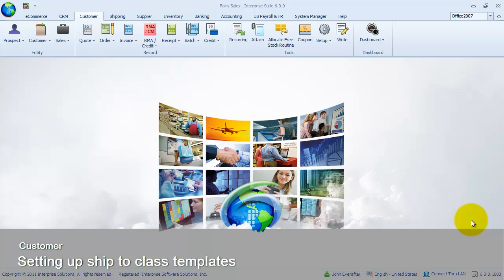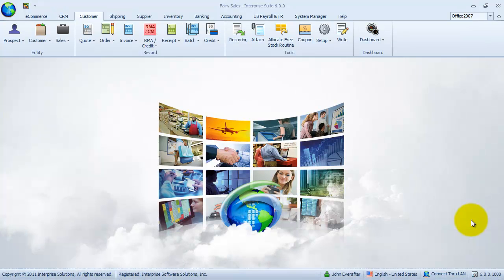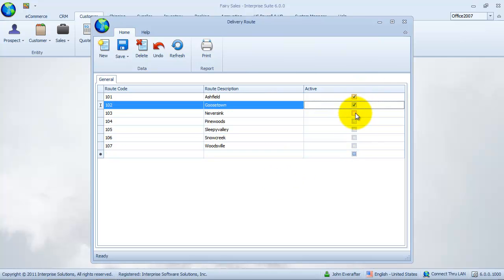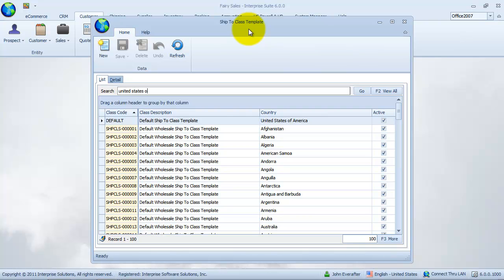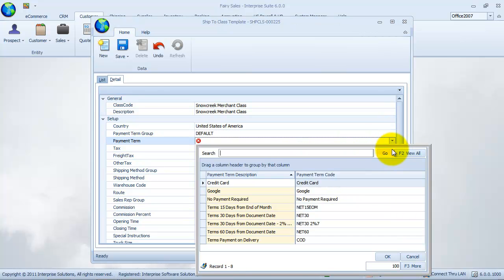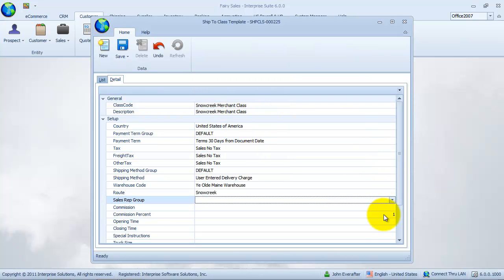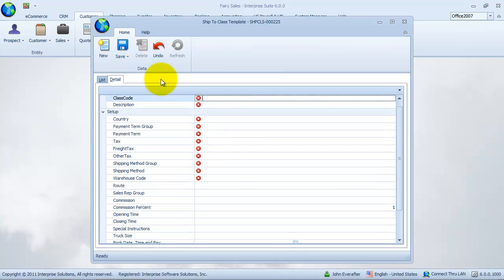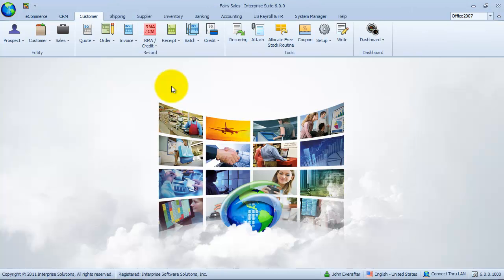Customers - Setting up Ship To Class Templates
This video demonnstrates how to set up ship to class templates used to speed up the creation of customer shipping information.